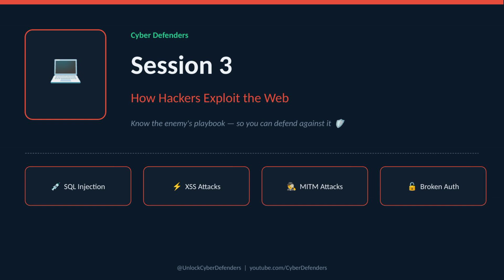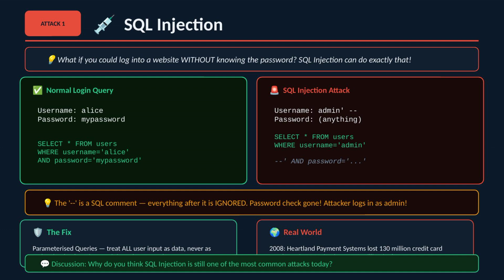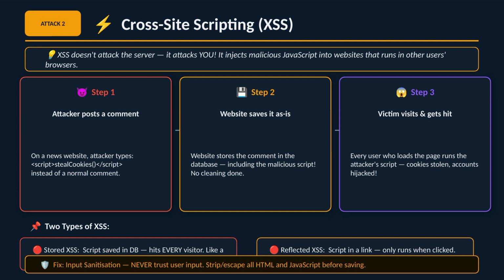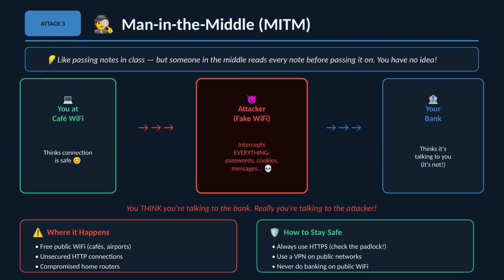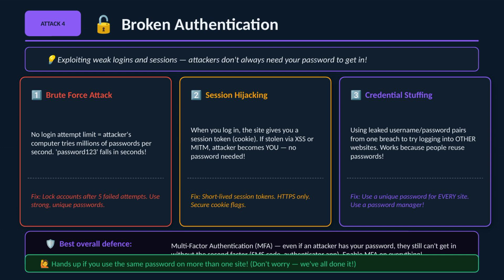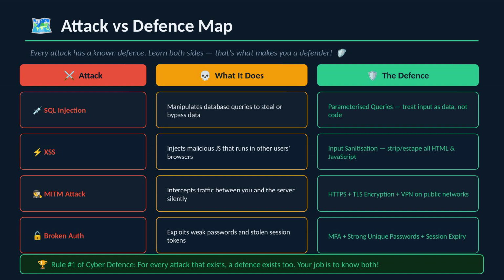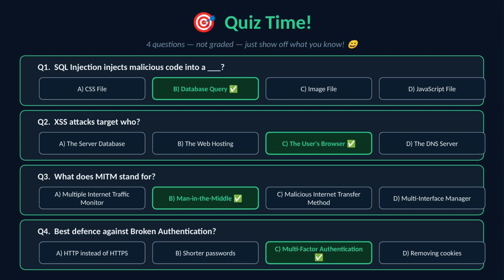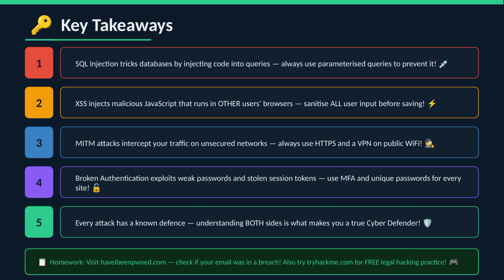4 Ways Hackers Exploit Websites — And How to Stop Them | Cybersecurity Beginners (Ep. 3)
🔓 How do hackers ACTUALLY break into websites? In this video, we reveal the 4 most dangerous web attacks used by real hackers — and more importantly, HOW TO STOP THEM. 🛡️

This is Session 3 of Cyber Defenders — where we think like attackers to become better defenders. No prior hacking experience needed. Just curiosity!

We cover SQL Injection (you can log in WITHOUT a password!), XSS attacks that hijack browsers, Man-in-the-Middle attacks on public WiFi, and Broken Authentication exploits. Each attack comes with real-world examples and the exact defence that stops it.

💀 ATTACKS COVERED IN THIS VIDEO
💉 SQL Injection — Log in without a password? Here's how it works
⚡ Cross-Site Scripting (XSS) — Hijacking users' browsers with injected code
🕵️ Man-in-the-Middle (MITM) — Why public WiFi is a hacker's playground
🔓 Broken Authentication — Stealing sessions without touching a password
🗺️ Attack vs Defence Map — Every attack paired with its fix

⏱️ TIMESTAMPS
0:00 — Introduction & recap
0:43 — Today's mission
1:05 — Session 2 quick recap
2:35 — Attack 1: SQL Injection 💉
5:10 — Attack 2: Cross-Site Scripting (XSS) ⚡
7:05 — Attack 3: Man-in-the-Middle (MITM) 🕵️
8:40 — Attack 4: Broken Authentication 🔓
10:25 — Attack vs Defence Map 🗺️
11:15 — Quiz Time!
13:10 — Key Takeaways + Homework

🌍 REAL-WORLD BREACHES IN THIS VIDEO
💳 Heartland Payment Systems — 130 million credit cards stolen via SQL Injection
📱 MySpace Samy Worm — 1 million accounts hijacked via XSS in 20 hours
🔑 LinkedIn Breach — 117 million passwords leaked due to broken authentication
☕ Public WiFi MITM attacks — how it happens and how to stay safe

🛡️ ABOUT CYBER DEFENDERS
Cyber Defenders is your go-to channel for cybersecurity made simple. Real attacks. Real defences. Zero fluff. Whether you're a student, IT professional, or just curious — this channel is your training ground.

💬 Comment your score from the quiz at the end!

📚 FULL SERIES — CYBER DEFENDERS
▶ Session 1: Introduction to Cybersecurity
▶ Session 2: What Happens When You Open a Website
▶ Session 3: How Hackers Exploit the Web ← YOU ARE HERE
▶ Session 4: Social Engineering & Phishing [coming soon]

🔗 FREE RESOURCES — TRY LEGAL HACKING YOURSELF!